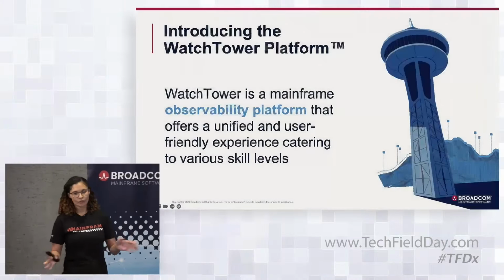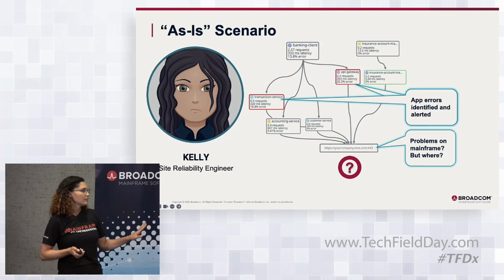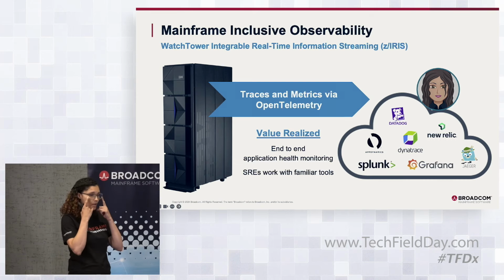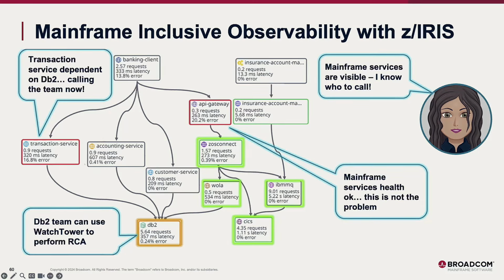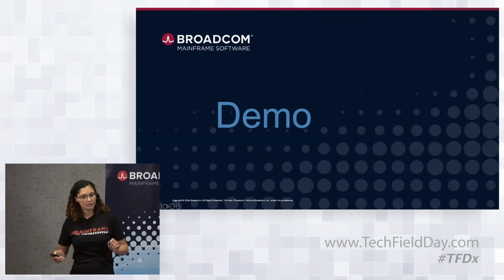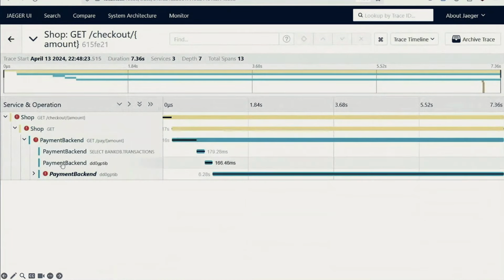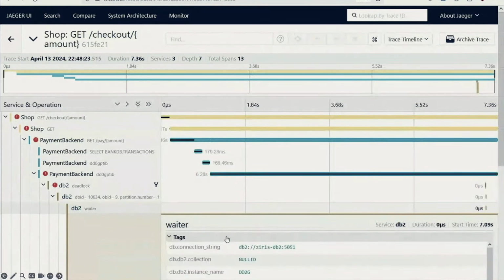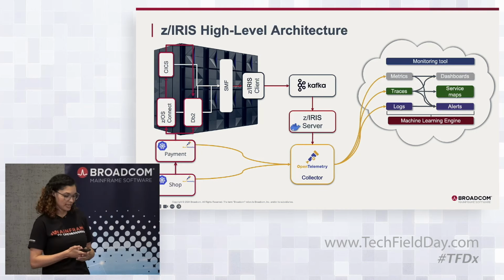Broadcom WatchTower Open Telemetry Capability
In this session, Angelika Heinrich will present and demo WatchTower’s real-time streaming capability, which uses the OpenTelemetry framework to seamlessly integrate performance data from mainframe applications into enterprise observability tools to enable end-to-end transaction workflow monitoring and performance management in real-time.

Presented by Angelika Heinrich, Product Manager

Recorded live in Kansas City on August 6, 2024 as part of Tech Field Day Extra at SHARE Kansas City 2024. for more information.